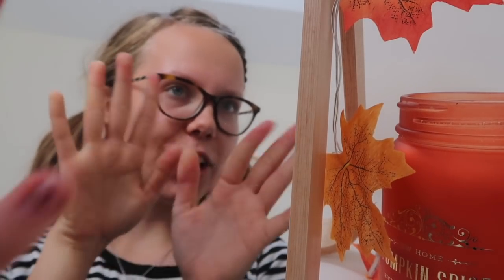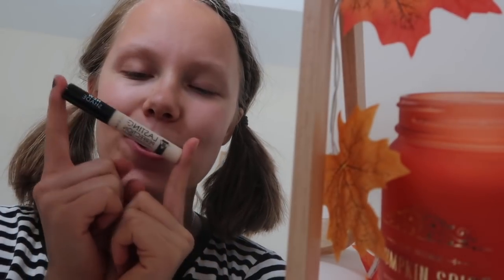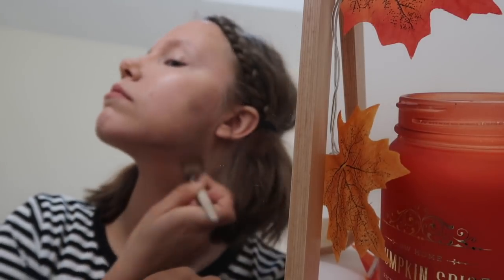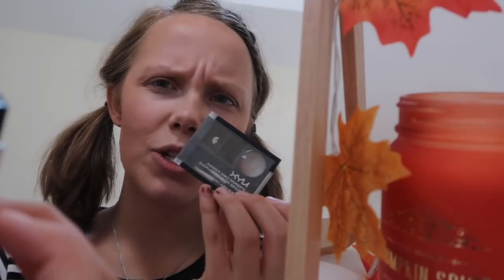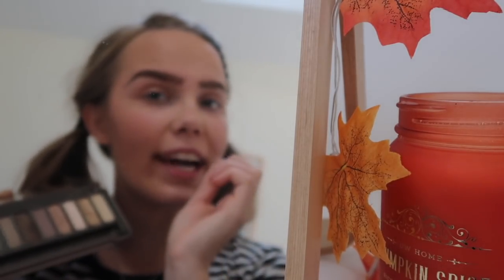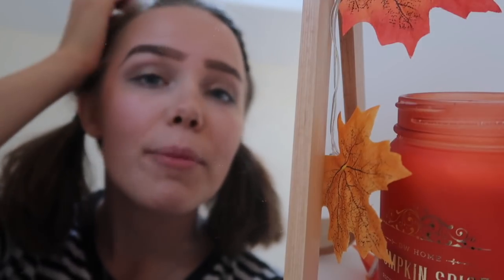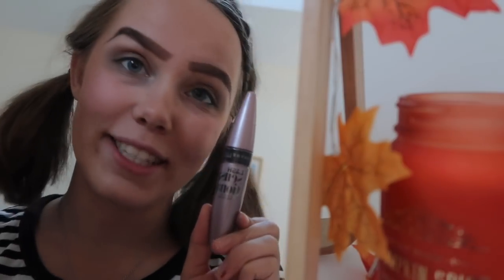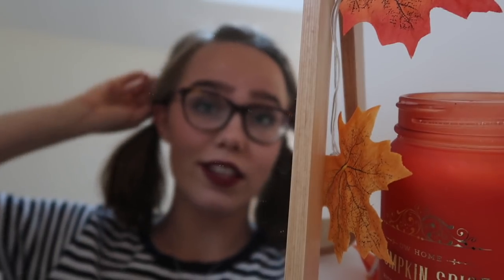Everyday Fall Makeup 2018 | vilmabrownie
Even though this is not a beauty channel and I'm no way an expert at makeup... I need to film you a cheeky little Fall makeup tutorial every year! There's quite a lot of new things I like to do with makeup so I thought this video was worth sharing.

☀︎ FIND ME:

Youtube 📹 @vilmabrownie
Instagram 📷 @vilmabrownie
Twitter 🐥 @vilmabrownie